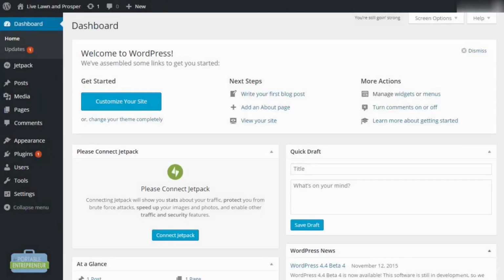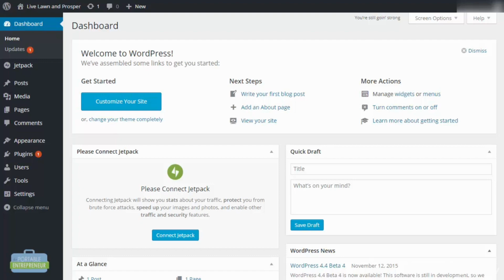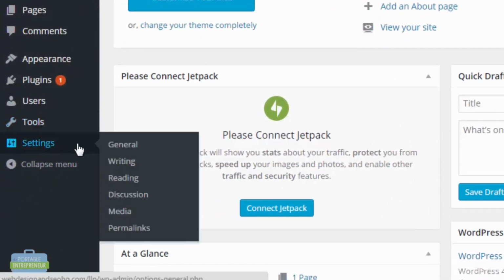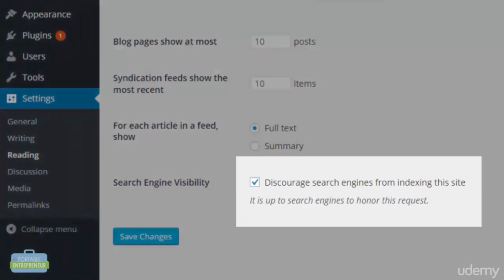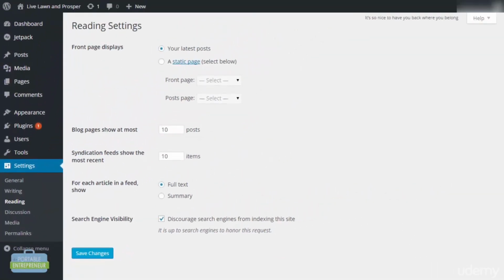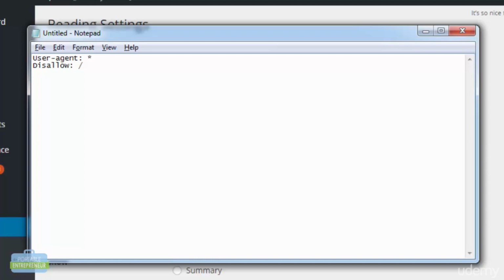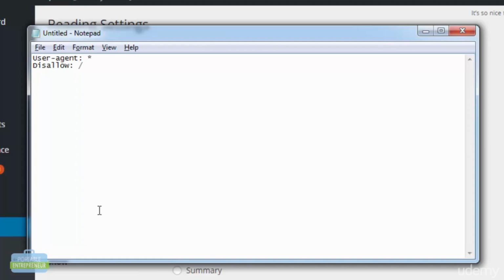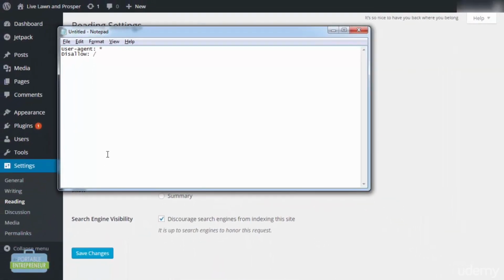How to ask Google not to index your demo site while you work in WP video 28